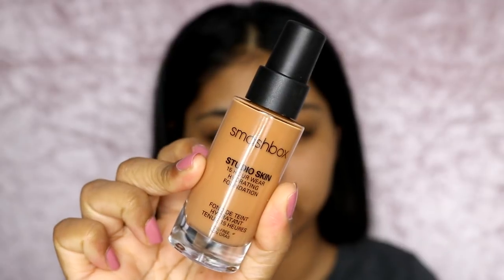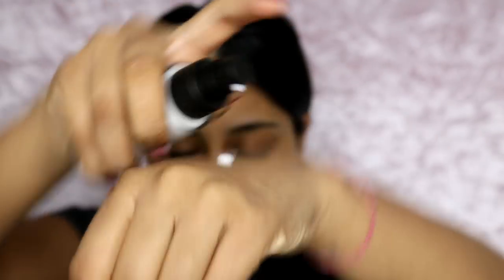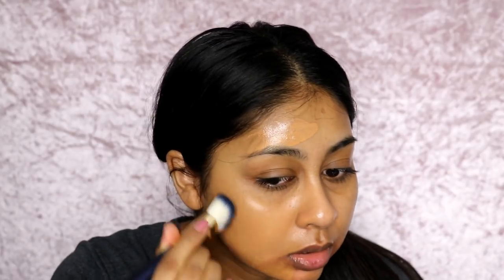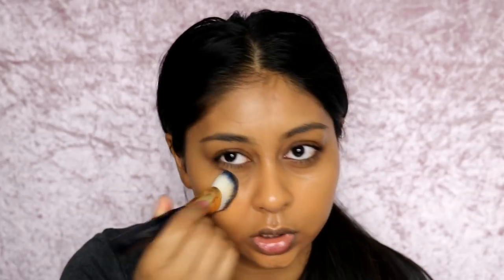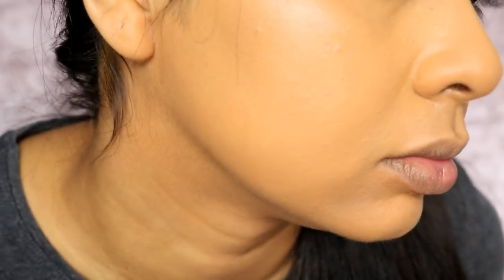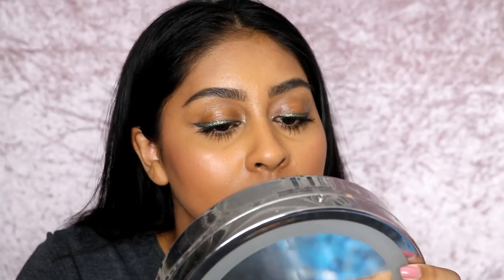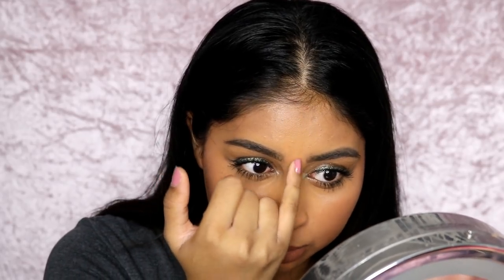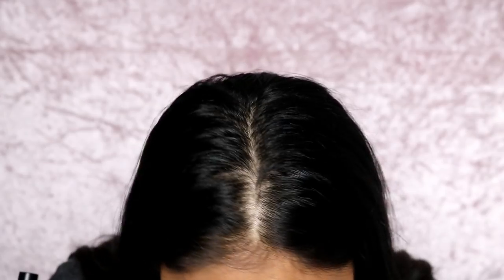Smashbox Studio Skin Foundation, Concealer & Primerizer | Demo & Review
Anouchka10

Amazon/Ebay Makeup Brushes I use:

MAC Dupe Set:

1st Tonsee Brush Set

2nd Set

3rd Set: